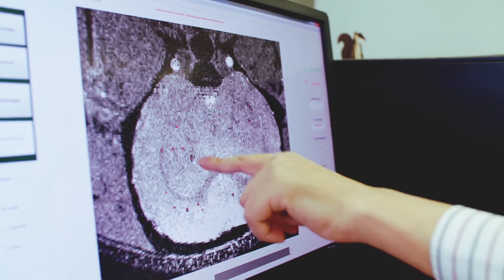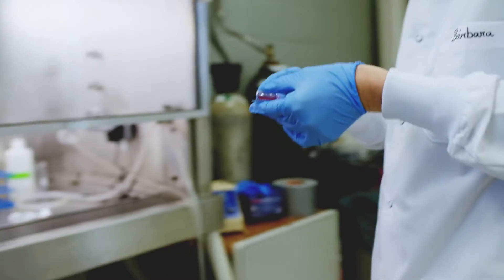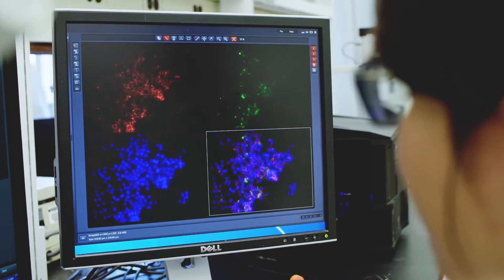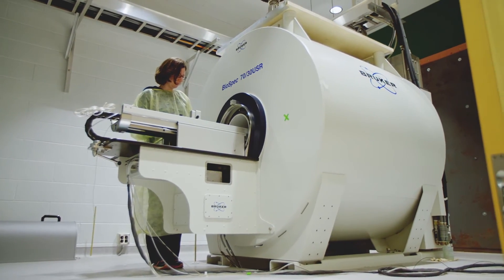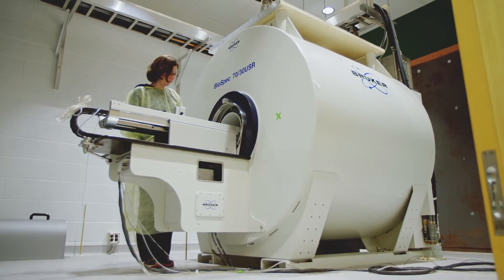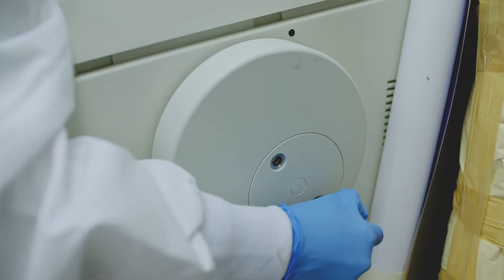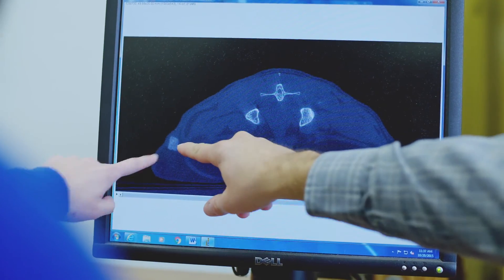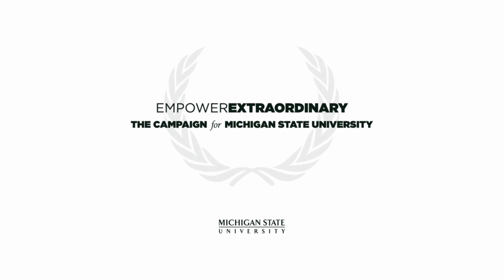More Than Meets the Eye - Erik Shapiro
Through the application of advanced imaging, researcher Erik Shapiro uses creative approaches to unlock the mysteries of cancer and liver disease.